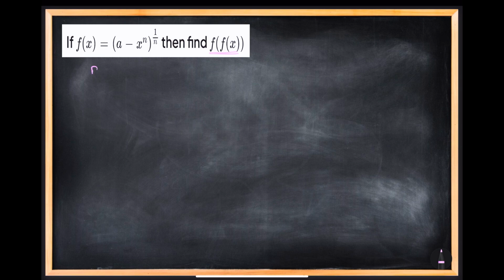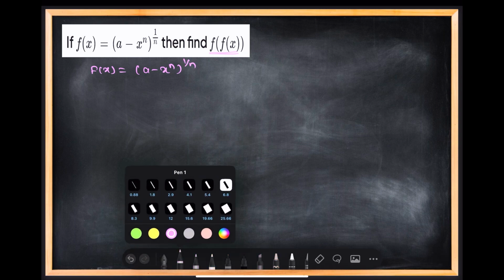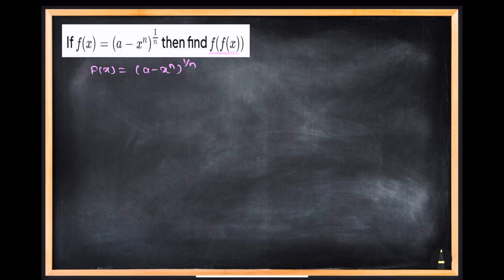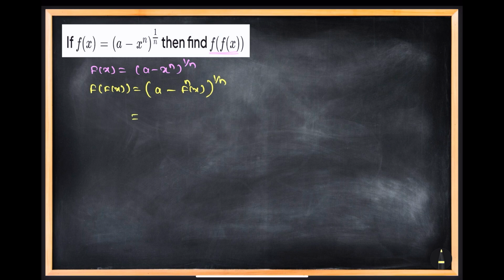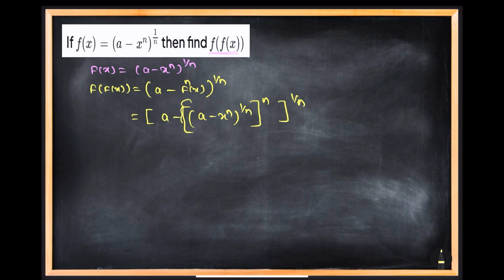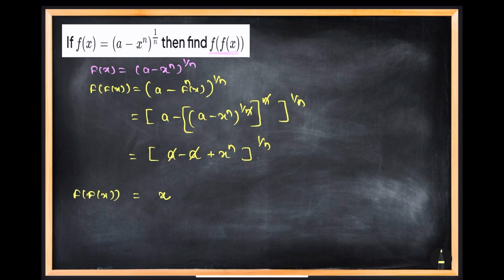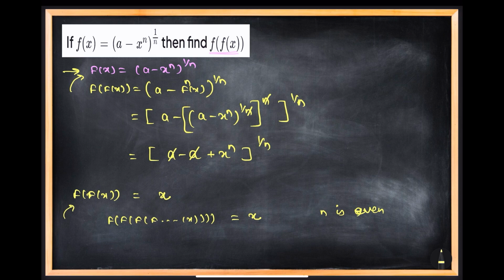H3_If f(x)=(a-x^n)^1/n then find f(f(x))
Description:🚀

Composite Functions

Function Equations